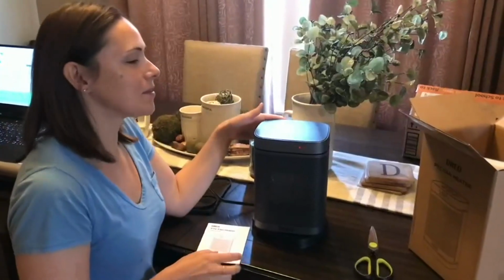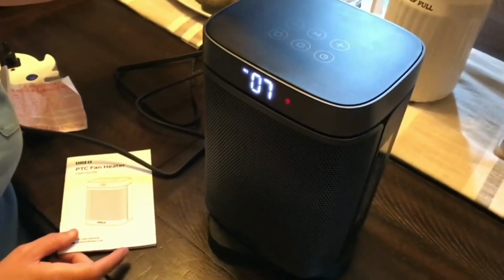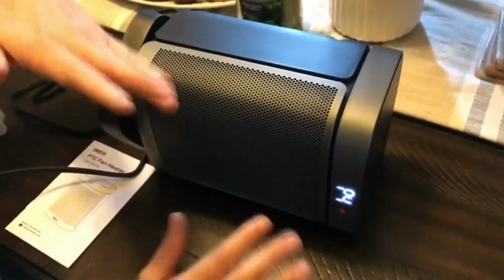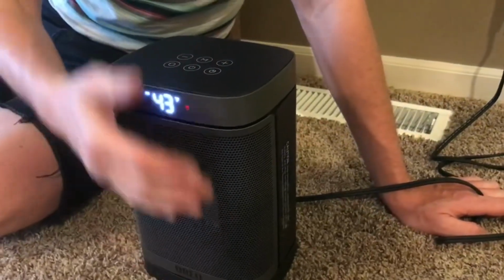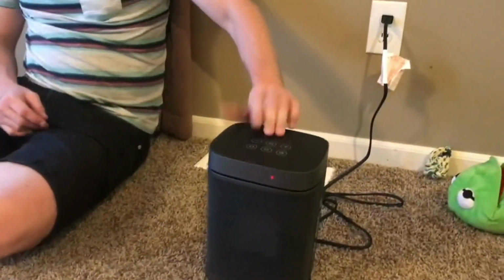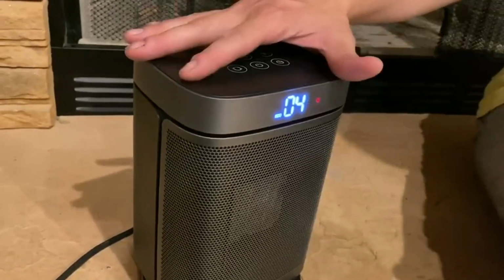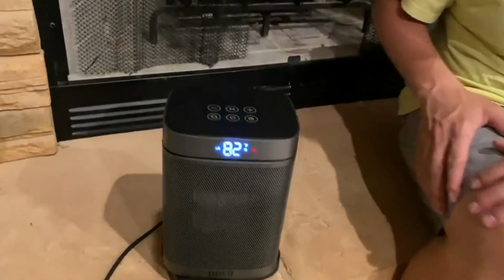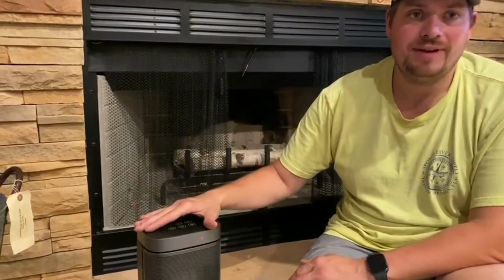Dreo DR-HSH004 Space Heater Review & User Manual | Top Space Heater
Dreo Space Heaters for Indoor Use, 70°Oscillating Portable Heater With Remote, 1500W PTC Electric Heater with Thermostat, Fast Safety Heat, 1-12h Timer, Small Heater for Bedroom Home Office, Atom One

"I was very impressed with this Dreo Portable Space Heater. It is super quiet and gives off great heat! As the weather gets colder, I know I can rely on this to keep me warm. It's very efficient and with its 1-12 hour timer it really allows me to set it to my lifestyle. Highly recommend!"

    3.
    "I just got the Dreo Atom One and it has completely changed my indoor experience. It is so efficient and comfortable. It's small and isn't disruptive at all. Also, I have the convenience of using the remote control to effortlessly adjust the settings. This heater has done wonders for my winter experience. Would highly recommend!"

Dreo Space Heaters for Indoor Use Review

Introduction
When the weather outside started to get colder, I wanted to get a reliable space heater that could keep my room warm, cozy, and safe. After doing some research, I found the Dreo Space Heater for Indoor Use with its innovative features sounded like a great choice. It promised fast warm-up, safety materials,